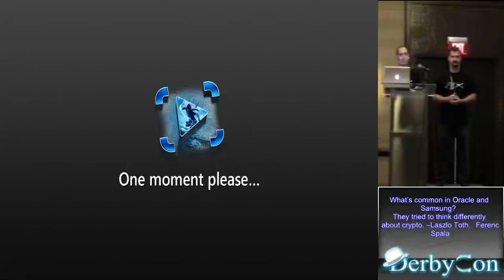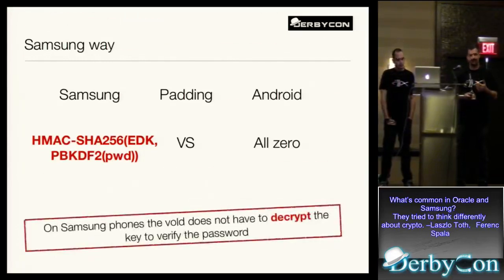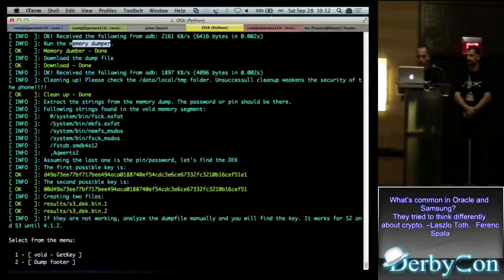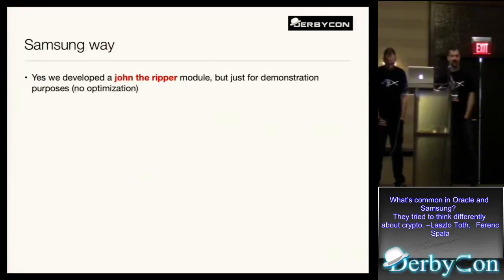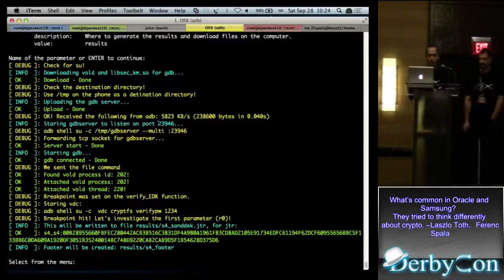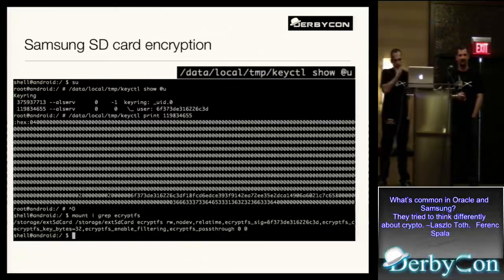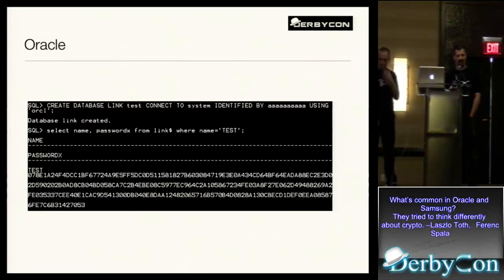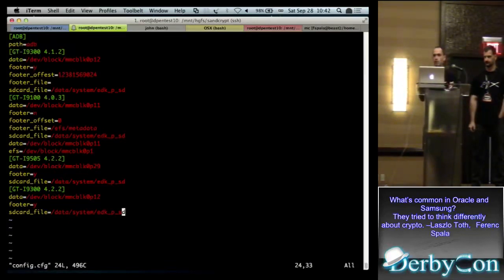What S Common In Oracle And Samsung They Tried To Think Differently About Crypto Laszlo Toth Ferenc